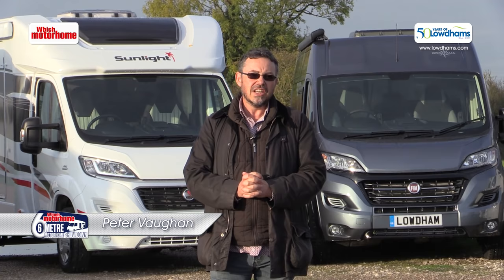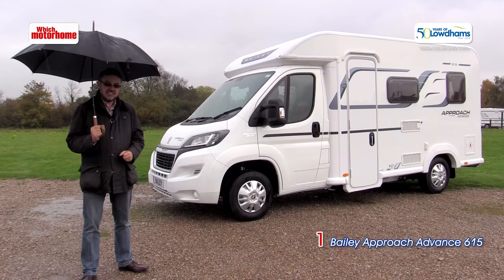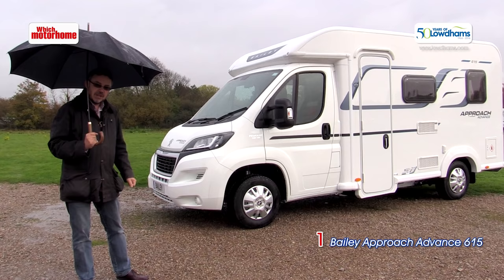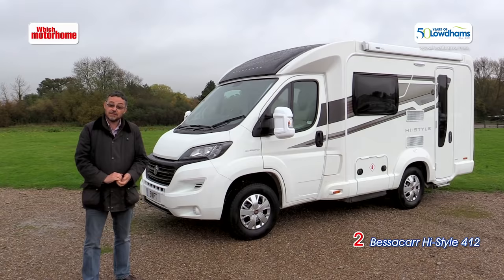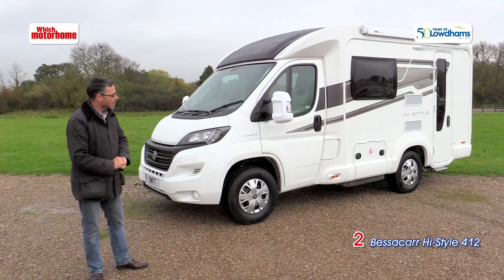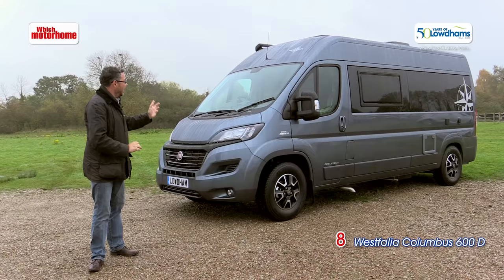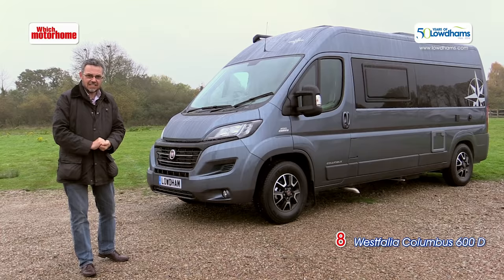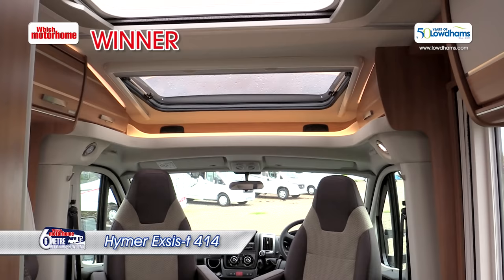MMM TV motorhome review: 6-metre motorhome showdown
If you fancy getting the best in-depth motorhome reviews every month, have a look at MMM.